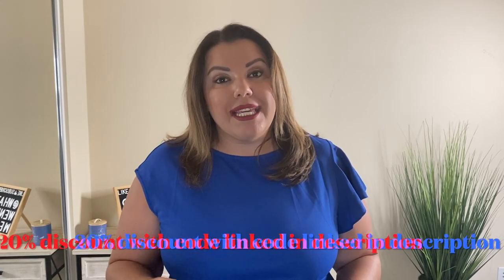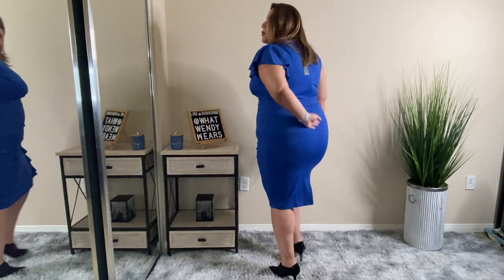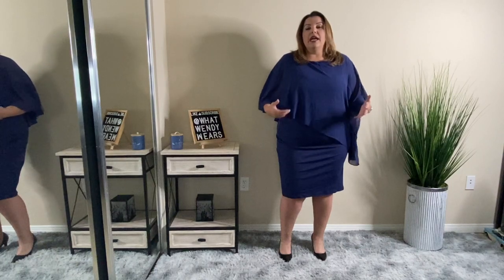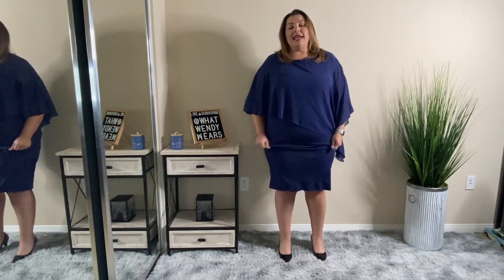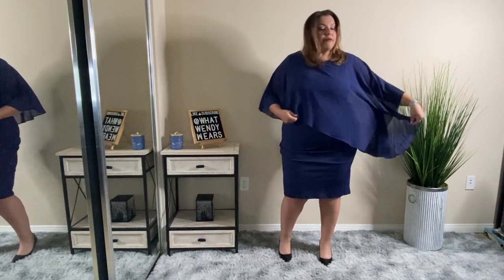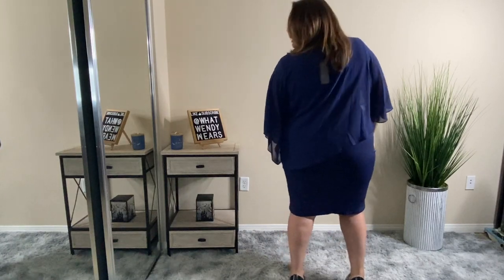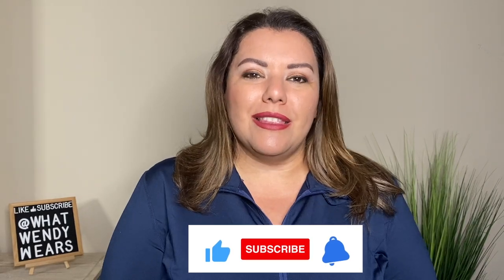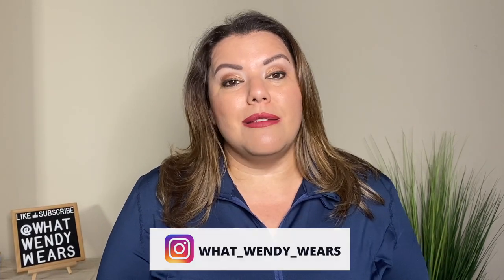Amazon Fashion Haul | Brand Hanna Nikole Review| Try-on Haul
I was so happy when the brand HannaNikole reached out and wanted me to review their brand. I was happy with most items. This video has a little bit of it all. Dresses, pants, activewear, there isn't a area that Hanna Nikole doesn't touch. All items are linked below.

PoshMark Mswendyweekly
TicTok @what_WENDY_WEARS

Outfit 1
Hanna Nikole Women's Plus Size Vintage Ruffle Sleeves Cocktail Party Pencil Dress Size 18 Royal Blue

Outfit 2
Women's Plus Size Lapel Trench Coat Belted Lightweight Long Outerwear Jacket Color Black Plaid Size 18

Outfit 3
Hanna Nikole Women's Plus Size Front Tie Waist Ruched Bodycon Pencil Dresses Size  18Plus Black

Outfit 4
Hanna Nikole Women Plus Size High Waist Overalls Back Slit Pencil Bodycon Midi Suspender Skirt Size 18 Black

Outfit 5
Hanna Nikole Womens 1/4 Zip Pullover Sweater for Women Oversized Long Sleeve Knit Tops Plus Size Color White Size 16
Hanna Nikole Women's Plus Size Dress Pants Cropped Paper Bag Elastic Tie Waist Pants Size 18 Navy Blue

Outfit 6
Hanna Nikole Plus Size Skirted Legging for Women Tennis Skirted Leggings with Pockets Size 18 Black
Hanna Nikole Women Lightweight Plus Size Running Jacket Full Zip Sportswear with Thumb Holes Blue Size 16